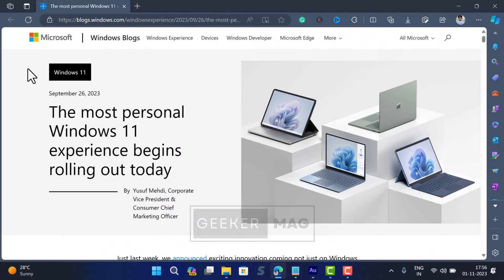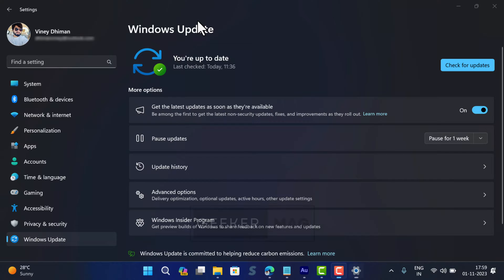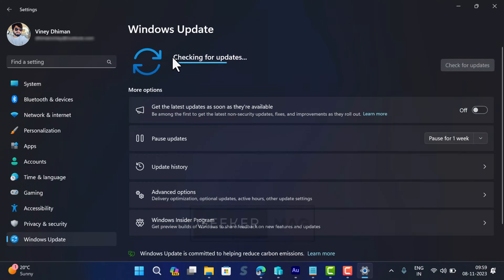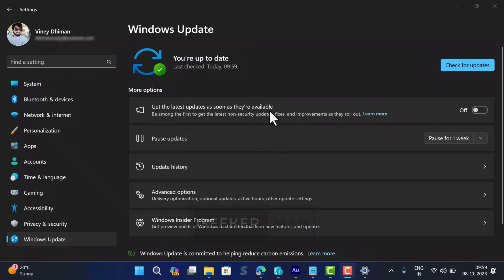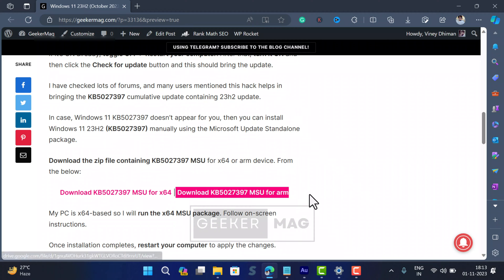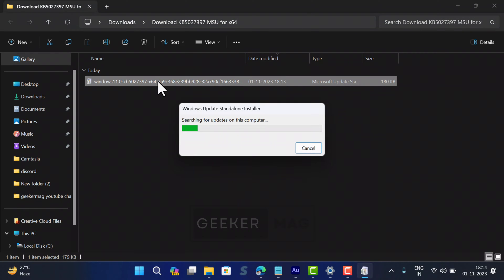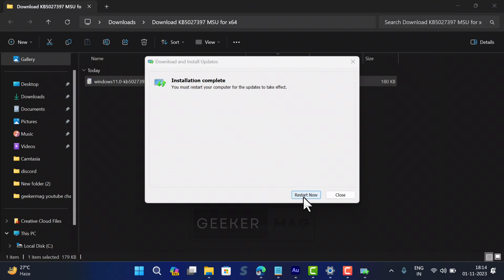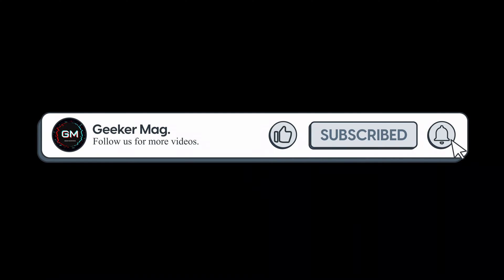How to Get Windows 11 23H2 Update (KB5027397), if it won't appear (Hack)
Are you eager to experience all the exciting new features that Windows 11 23H2 has to offer, but you're one of those users who didnt recevied the update yet, then don't worry.

Windows 11 23H2 (Windows 11 2023 Update) is an optional feature update and it's possible not all users will get it at the same time. But in this video, I will show you an official hack using which you can get a Windows 11 23H2 update before anyone else.

FOLLOW @GEEKERMAG
FOLLOW @GEEKERMAG
FOLLOW @GEEKERMAG

RECOMMENDED DOWNLOADS